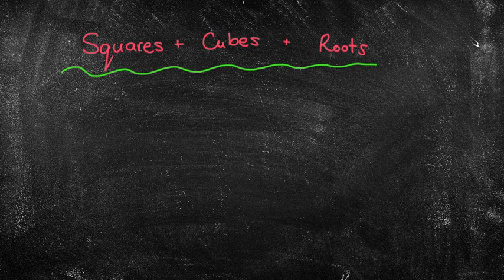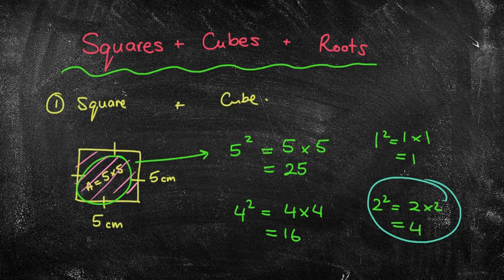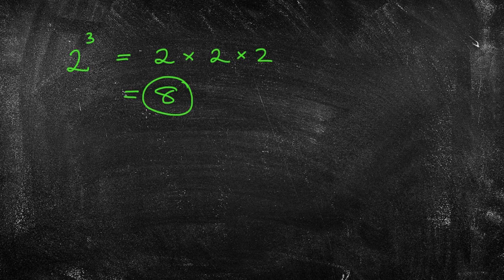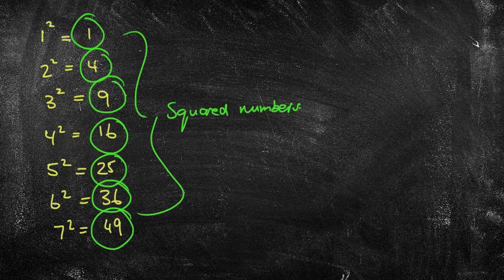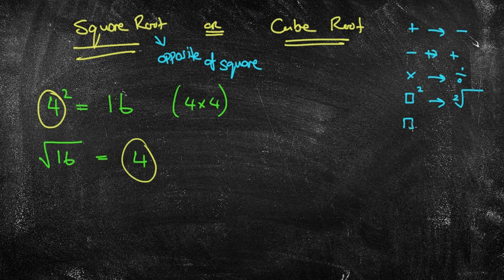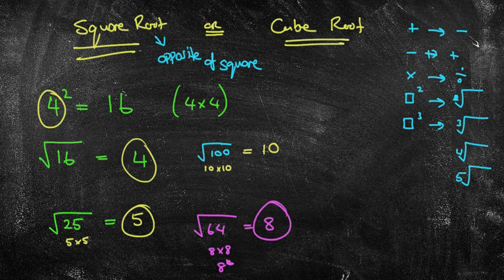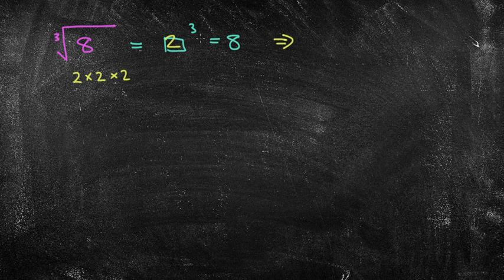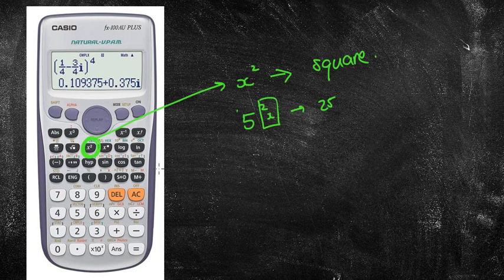Squares, cubes, and Roots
Looking at squared numbers, cubed numbers, square roots and cube roots.